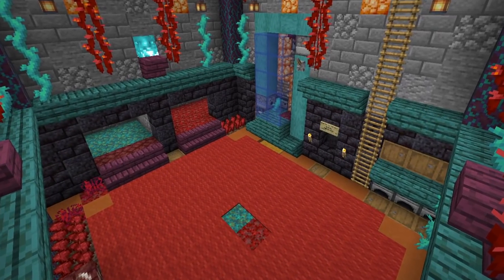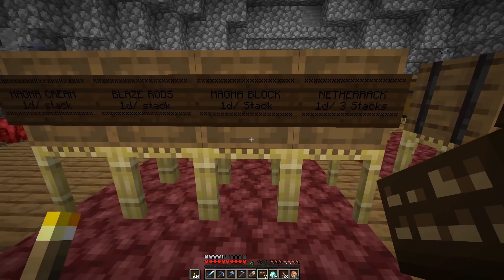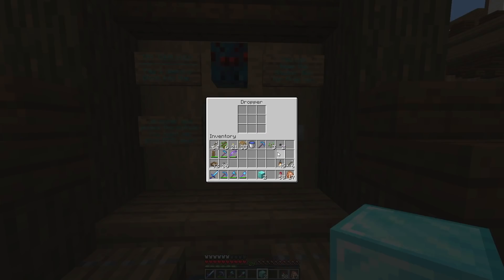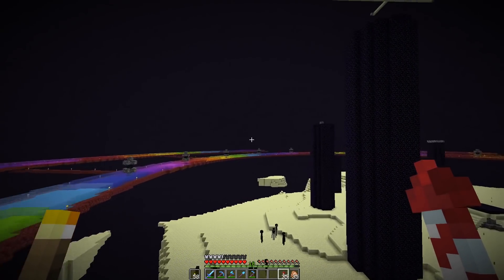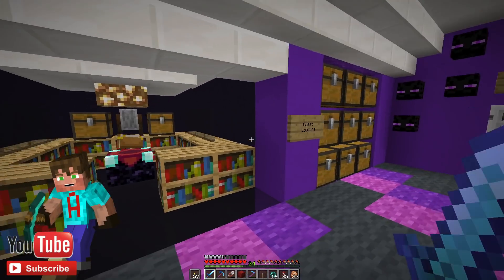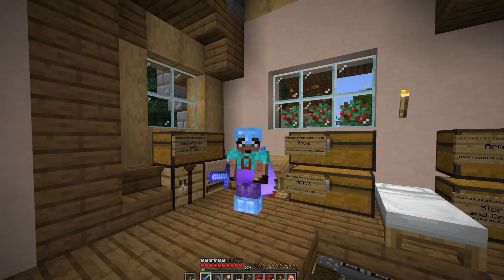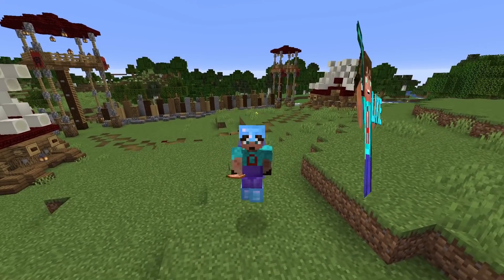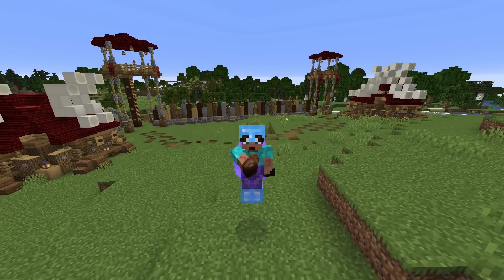Minecraft 1.16 Survival: Maxing Enchants Making Banners & Building a Village in Survival (LegacySMP)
Todays LegacySMP sees me Maxing Enchants, I make a custom banner in Minecraft 1.16 Survival AND Build a Village - MORE OF THE ORCS!

In todays Episode of Minecraft 1.16 Survival LegacySMP, with Avomance, I am BUSY!
THIS IS EP20 of LegacySMP from Avomance

We start by maxing out the enchants on a lot of books to make our gear GOD armor and God weapons - then we get Diamonds... LOTS of diamonds... then we create some custom banner for the Orc Camp AND THEN get over to the Orcs and expand the village!

Its a really Busy Minecraft Survival 1.16 episode - all done in Minecraft Hard Mode!

We use our Minecraft 1.16 Farm base to get LOTS of bonemeal for us to make Bone blocks in this episode! That Secret Minecraft Base isn't just to get stuff for the shops!

What it gives me is:
Warped Stems
Warped Wart
Warped Roots
Warped Fungus
Nether Sprouts
Warped Nycelium
Crimson Nycelium
Crimson Fungus
Crimson Roots
Nether Wart
Shroomlights
Twisted Vines
Weeping Vines
Basalt
Indirectly its a Minecraft Bonemeal Farm too!

Its an insane secret minecraft base!
A fun Minecraft Lets Play in Minecraft 1.16 Survival on the LegacySMP Server

Legacy SMP is a great group of amazing Content Creators working on both Youtube and Twitch

Wow - what a fantastic list of Minecraft Youtubers & Twitch Streamers

PLUS @SMPLegacy to keep up with all the server news!

Your support makes a HUGE difference to the channel & allows me to continue producing content

• A statue in the Hall of Heroes in the AvoVerse
• A shout out when the statue is introduced, in video
• Access to AvoTopia, my Patron only server, where I play & make videos
• Diamond Deck World Access (Diamond Patrons Only)
• Access to the AvoVerse Resource World (Redstone level and above)

Thank you SO MUCH. For the price of a cheap cup of coffee or Soda, you make a BIG difference

What else would you like me to do Minecraft tutorials on?
LOTS of options on my channel for Tutorials & great Minecraft ideas, including Lets Play & SMP

Watch the whole series from Minecraft Episode 1

LegacySMP Minecraft Survival Server (2020)